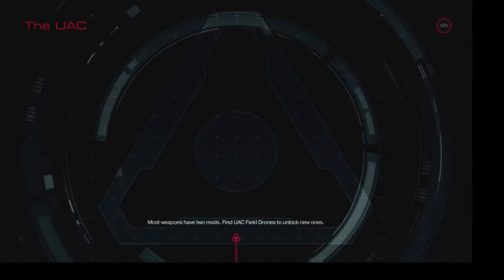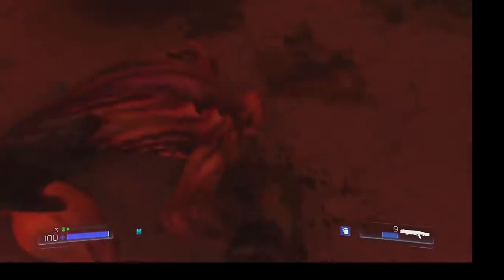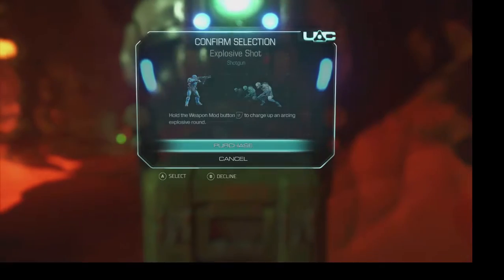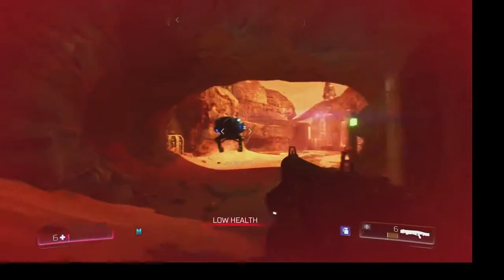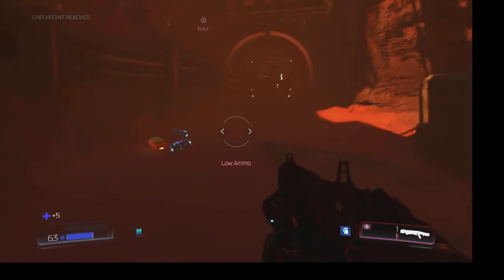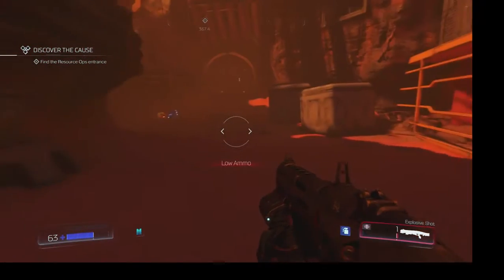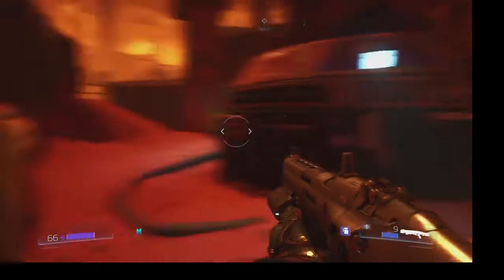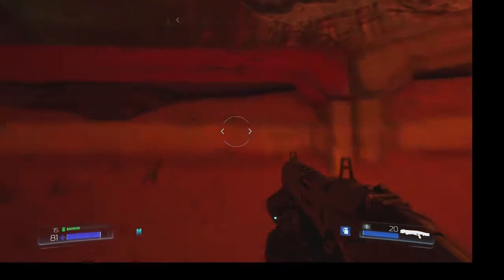Let's Play DOOM - Part 3 - Xbox One - Nightmare Difficulty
Part 3 of me playing the latest release in the legendary DOOM series!